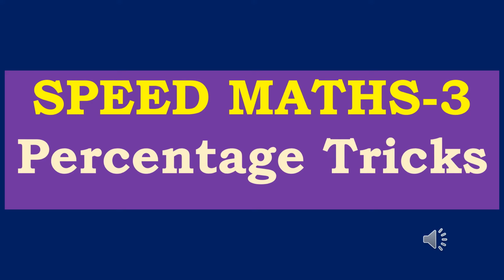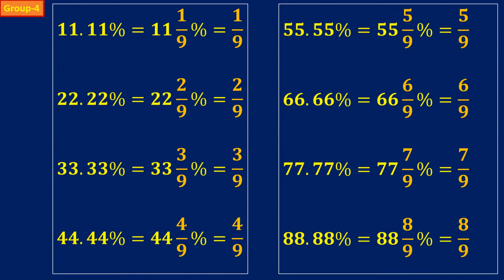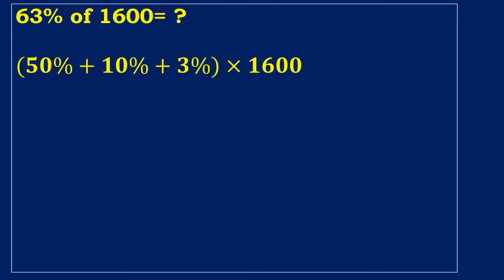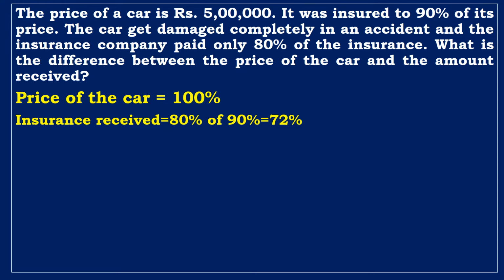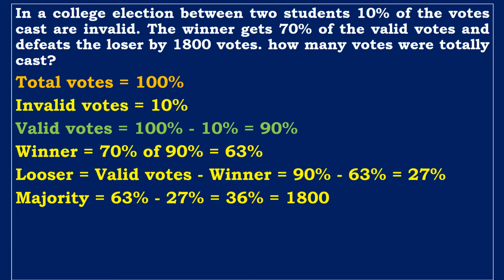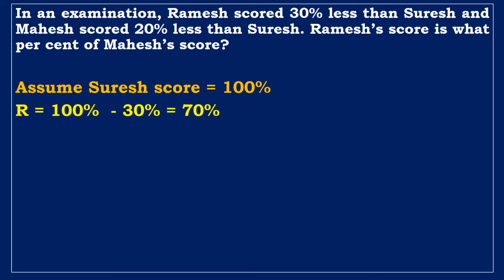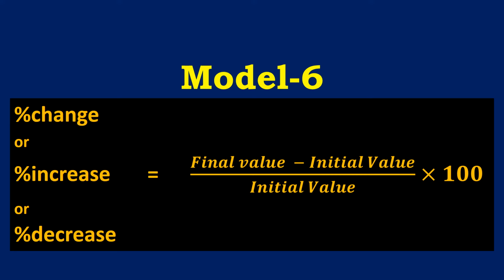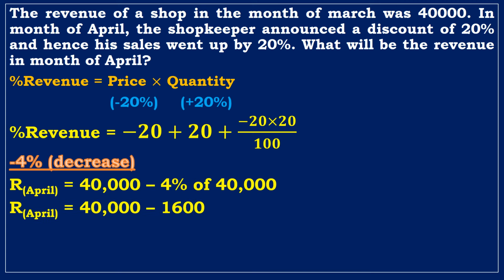Solving percentage problems in Seconds: A Comprehensive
Welcome to the "Percentages Tricks" Numerical Aptitude video on your 'smart aptitude training' YouTube channel. In this video, you will be introduced to seven stunning solutions that will allow you to solve percentage problems in just five seconds!

The video starts with a handy fraction list, providing you with a quick reference for converting fractions to percentages and vice versa. This will serve as a valuable tool throughout the video.

You will then be presented with a series of examples that demonstrate the application of fractions and percentages. Through step-by-step explanations, you will learn how to solve problems involving fractions and percentages quickly and efficiently.

Model-1 focuses on the concept that X% of Y is equal to Y% of X. The video provides clear explanations and practical examples to illustrate how this formula can be used to solve percentage-related problems.

Model-2 explores the concept of percentages within percentages. You will encounter scenarios where the calculation involves percentages of a given percentage. The presenter will guide you through the process of solving such problems effectively.

Model-3 introduces the concept of increased or decreased percentages. You will learn how to calculate the increased or decreased value based on a given percentage change.

Model-4 tackles the question of what percentage one value is of another value. You will learn how to determine the percentage relationship between two quantities and solve problems using this approach.

Model-5 deals with comparing percentages, specifically determining the percentage more or less one value is compared to another. The video provides clear explanations and examples to help you grasp this concept.

Model-6 focuses on calculating percentage changes. You will learn how to determine the percentage change in a value from one point in time to another. Practical examples will be provided to enhance your understanding.

Finally, Model-7 introduces the concept of effective percentage change. You will explore scenarios where discounts or increases in sales affect revenue and learn how to calculate the resulting revenue in such situations.

By the end of this video, you will have acquired a solid foundation in percentage calculations, enabling you to solve numerical aptitude questions related to percentages swiftly and accurately.

00:00 7 Stunning Solutions to Solve PERCENTAGES in 5 Seconds!
00:11 Fraction List
05:04 𝟓𝟕 𝟏/𝟕% of 5600= ?
05:07 Examples based on fractions and percentages
05:52 62.5% of 4800= ?
06:13 63% of 1600= ?
07:01 87.5% of 64= ?
07:01 37.5% of 3600= ?
07:01 45% of 2400= ?
07:01 25% of 30% of 45%=?
07:32 60% of ? = 360
07:49 ?% of 900 = 720
08:10 Model-1 X% of Y= Y% of X
08:19 73% of 142 – 42% of 73=?
09:10 Model-2 Percentage of Percentage
09:33 The price of a car is Rs. 5,00,000. It was insured to 90% of its price. The car get damaged completely in an accident and the insurance company paid only 80% of the insurance. What is the difference between the price of the car and the amount received?
12:01 In a college election between two students, 10% of the votes cast are invalid. The winner gets 70% of the valid votes and defeats the loser by 1800 votes. how many votes were totally cast?
14:08 Model-3 Increased/decreased by P%
14:38 Gaurav spends 40% of the amount he received from his father on hostel expenses, 20% on books and stationery, and 50% of the remaining on transport. He saves Rs 450 which is half the remaining amount after spending on hostel expenses, books, etc., and transport. How much money did he get from his father?
16:13 Model-4 X is what % of Y?
16:26 In an examination, Ramesh scored 30% less than Suresh and Mahesh scored 20% less than Suresh. Ramesh’s score is what percent of Mahesh’s score?
17:41 Model-5 X is what % more/less than Y?
17:53 If A’s salary is 25% more than B, then B is how much percent less than A?
19:07 The sale of company A is 40% less than company B, then the sale of company B is how much percentage more than A?
20:13 Model-6 %change
20:34 The profit made by a company in the present year is Rs.1500000. Two years ago the profit made by the same company was Rs. 24,00,000. what is the percentage change in the profit made by the company?
21:57  Model-7 Effective % change
22:19 The revenue of a shop in the month of march was 40000. In the month of April, the shopkeeper announced a discount of 20% and hence his sales went up by 20%. What will be the revenue in the month of April?